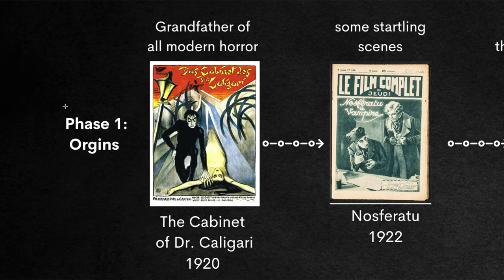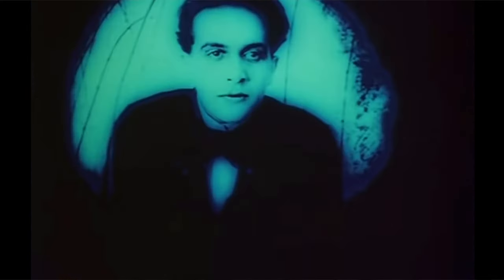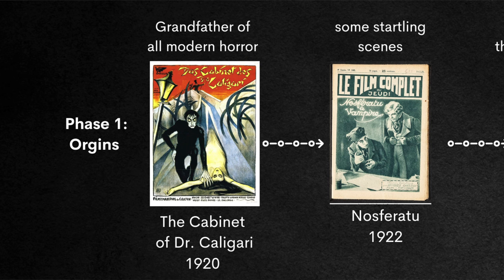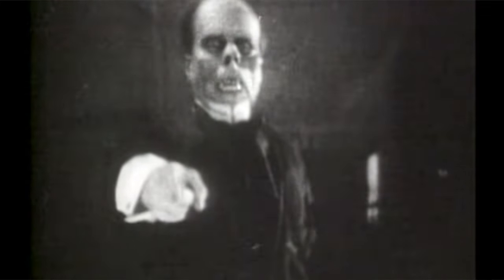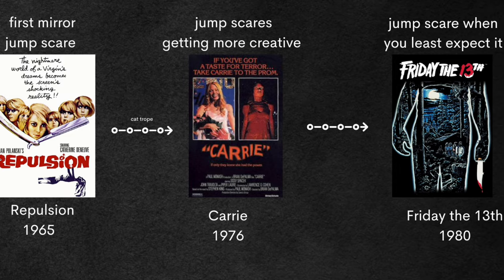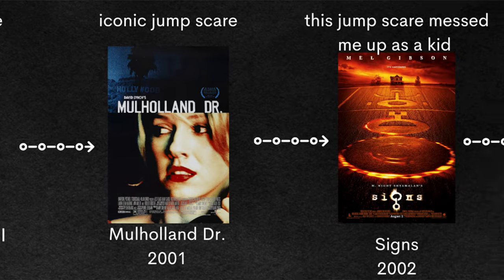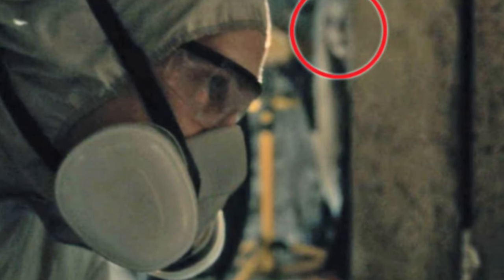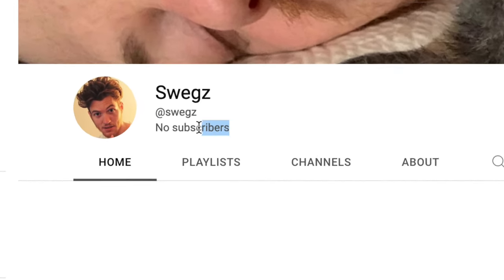History and Evolution of the Jump Scare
Hey, whats up.. This video is about jumpscares aka jump scares aka screamers... so just FYI, there are jump scares throughout (in case those bother you)

What jump scares affected you the most throughout the years?

contents
0:00 intro
0:33 jump scare 101
1:20 Jump scare origins - The Cabinet of Dr Caligari
3:27 Nosferatu
3:50 The Phantom of the Opera (1925)
4:40 Citizen Kane Bird Scene
5:40 Cat People Bus Scene
6:48 Various 1950s Jumpscares
7:35 House on Haunted Hill (1959)
8:10 Psycho
8:50 First Mirror Jump Scare Repulsion
9:24 Carrie and Friday the 13th Jump Scares 1976
10:45 the Exorcist III 1990
11:20 Mulholland Dr Jump Scare
11:38 Signs Jump Scare
11:50 Haunting of Hill House
12:12 Screamers and The Internet Era
12:40 Whats wrong with this photo screamer
13:14 The Scary Maze Game
14:00 Amnesia and Five Nights at Freddys FNAF
14:20 Gmod Nextbots and Obunga